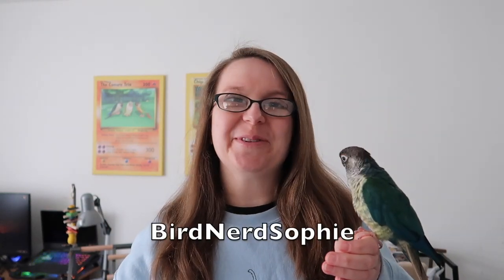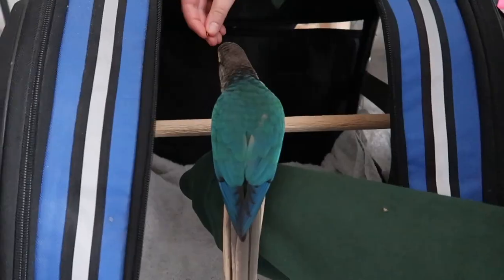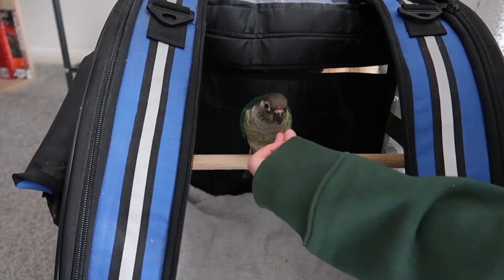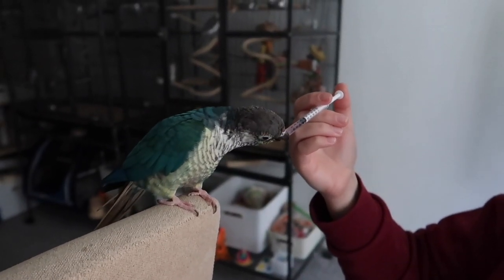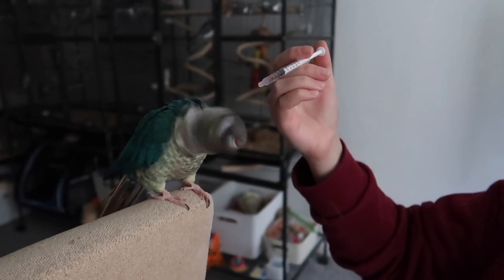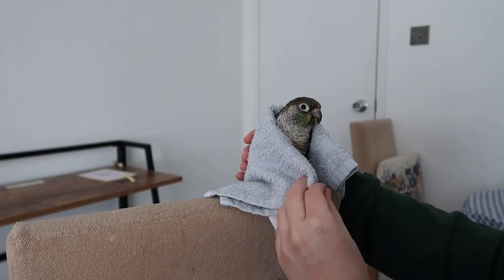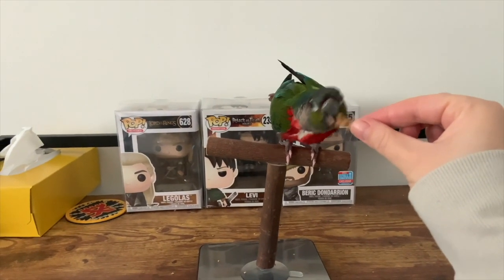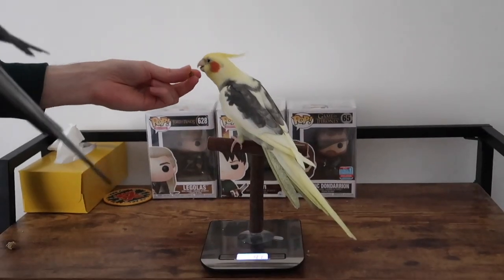Taking Your Bird to an Avian Vet - Tips & Tricks | BirdNerdSophie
How to Prepare for an Avian Vet Visit

Taking your bird to the veterinarian is a stressful experience for you and your parrot. In this video, I talk about some tips and tricks to help you prepare for taking your bird to a vet appointment!